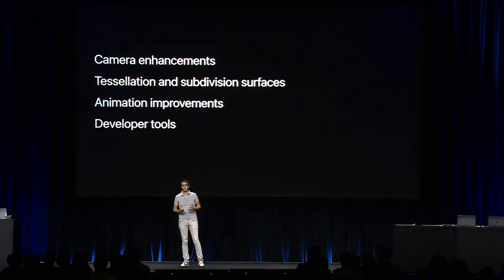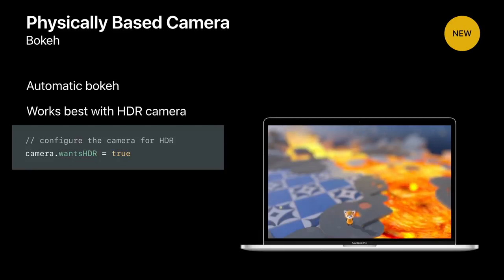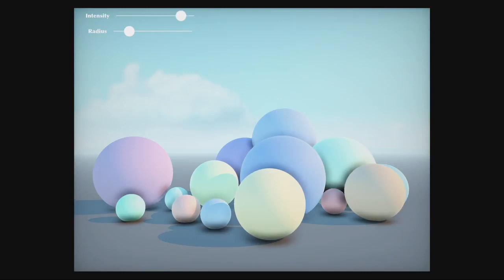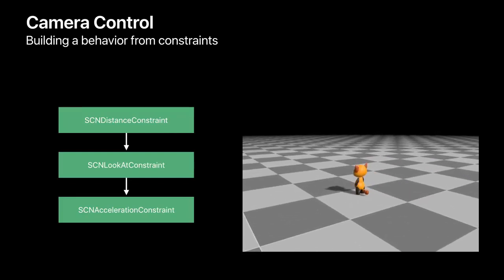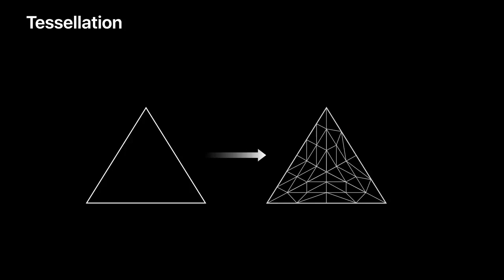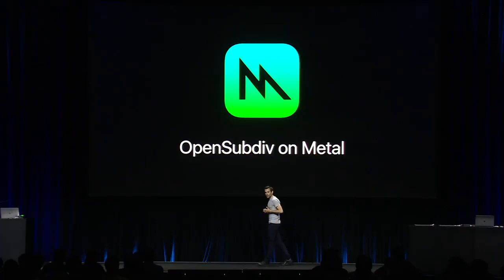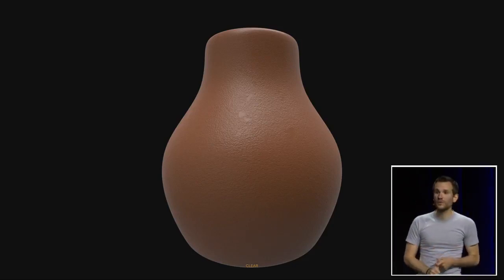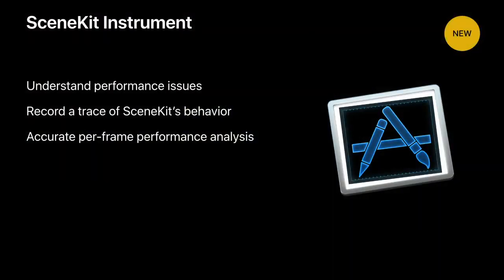SceneKit What's New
SceneKit is a fast and fully featured high-level 3D graphics framework that enables your apps and games to create immersive scenes and effects. See the latest advances in camera control and effects for simulating real camera optics including bokeh and motion blur. Learn about surface subdivision and tessellation to create smooth-looking surfaces right on the GPU starting from a coarser mesh. Check out new integration with ARKit and workflow improvements enabled by the Xcode Scene Editor.
WWDC 2017 - Session 604 - iOS, macOS, tvOS, watchOS
file att: